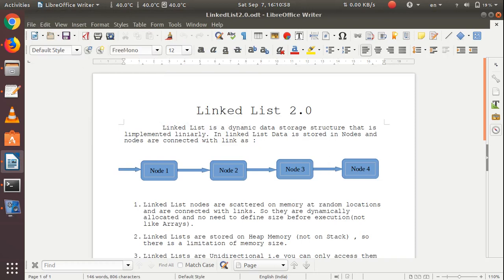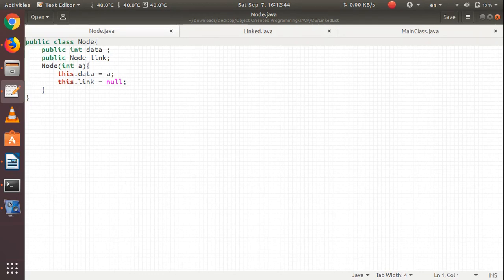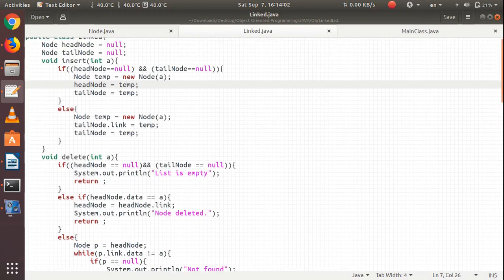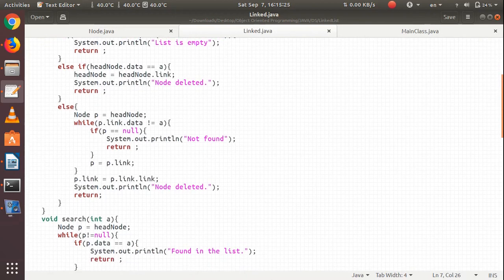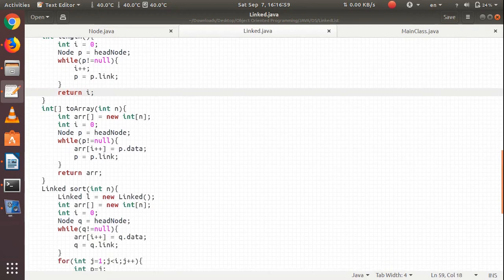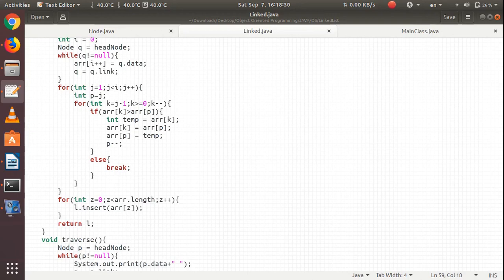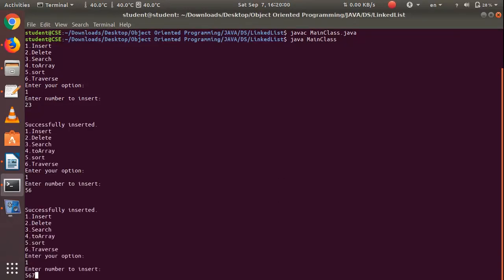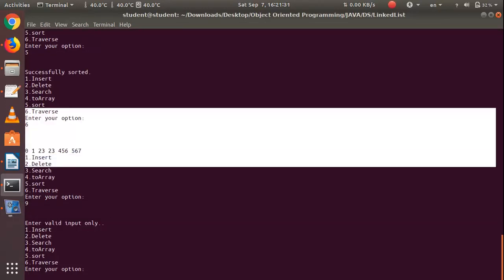Linked List 2.0 | Java Programing | Dumb Minds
Linked List is a dynamic data storage structure that is limplemented liniarly. In linked List Data is stored in Nodes and     nodes are connected with links.

1. Linked List nodes are scattered on memory at random locations and are connected with links. So they are dynamically allocated and no need to define size before execution(not like Arrays).

2. Linked Lists are stored on Heap Memory (not on Stack) , so there is a limitation of memory size.

3. Linked Lists are Unidirectional i.e you can only access them  linearly( not accessible with indexes like in Arrays).
4. LikedList are used in
    A) Undo & Redo options in major Applications
    B) Can be used to implement Graphs
    C) Used in Implementing Hash Tables
    D) Used for Dynamic Memory Allocations

Dumb Minds is a pack of Knowledge and practice. That gives you legitimate and exact info in a short period of time.